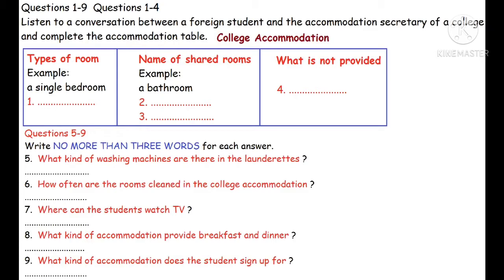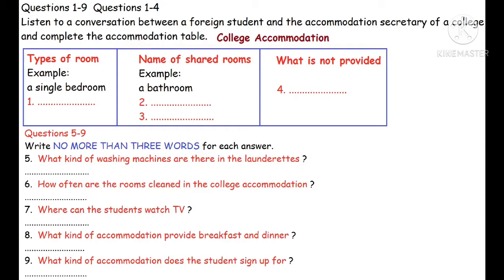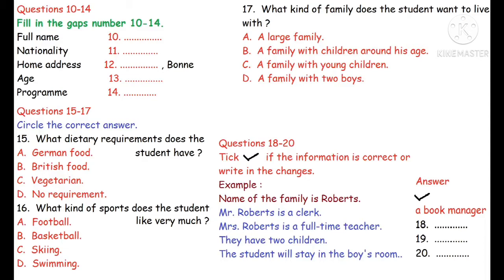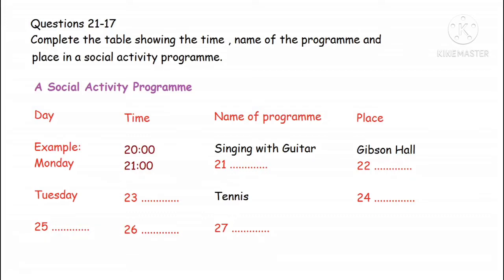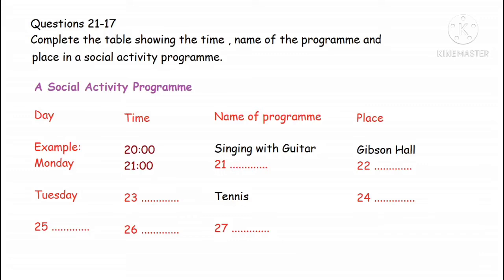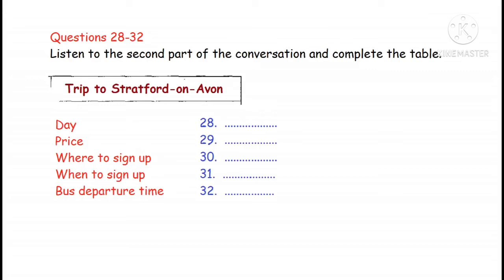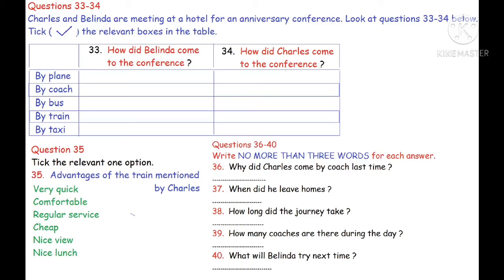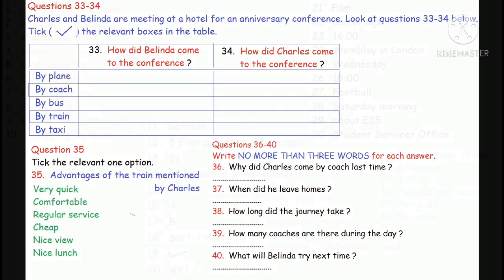25 February 2021 Ielts Listening practice test